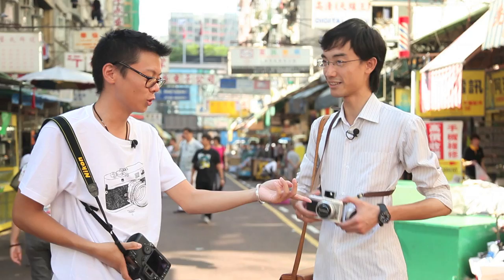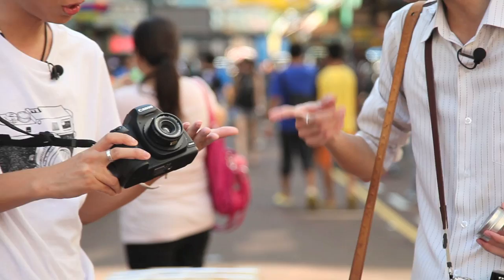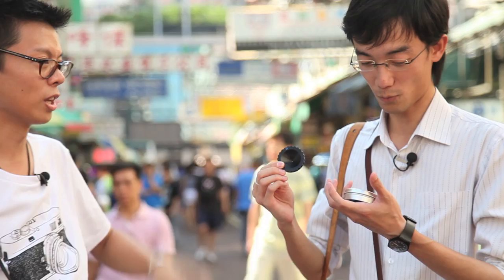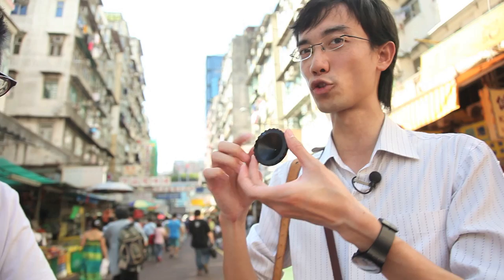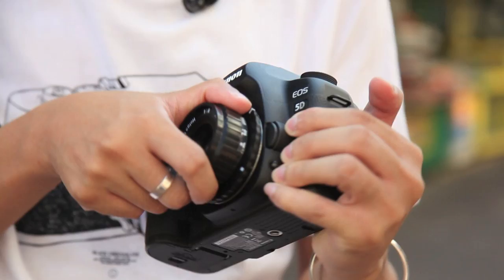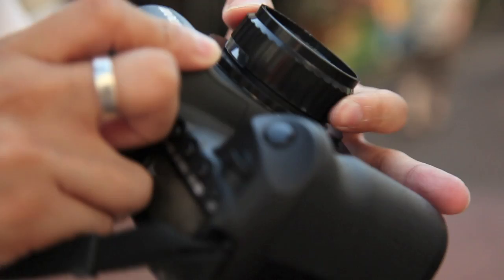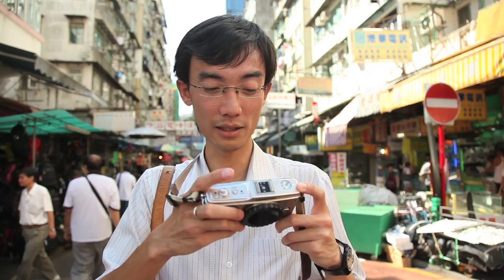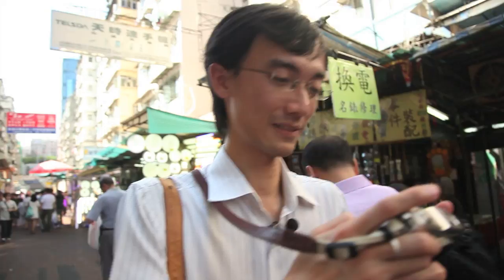Cheap Lens Face-off - Holga Lens vs PinWide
Kai & Lok argued with the producers that there is a cheaper, funner lens than the Canon 50mm f/1.8. They get given $50 US each to find a lens to use for a digital camera

Pricing Reference (Amazon):
Holga lens (UK)

Fancy Reading?